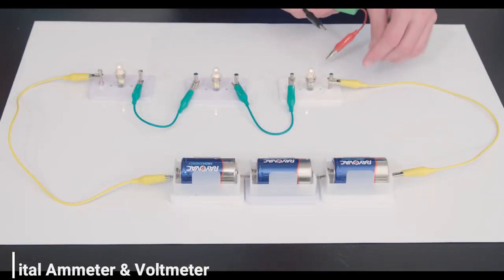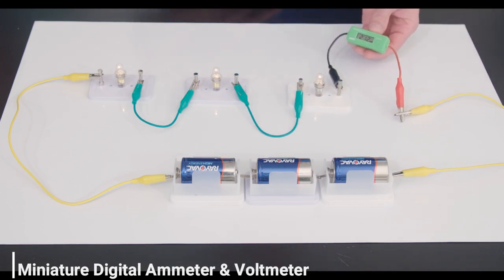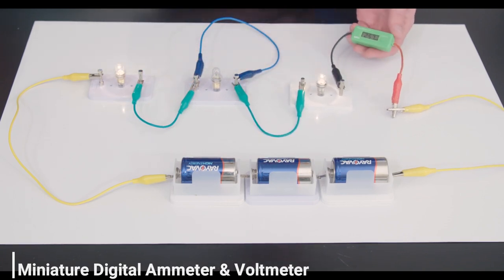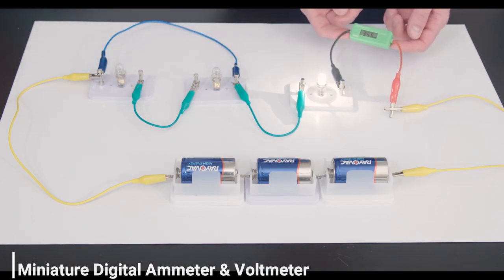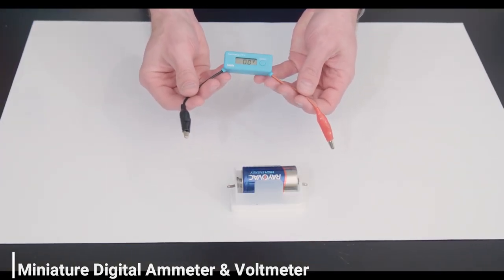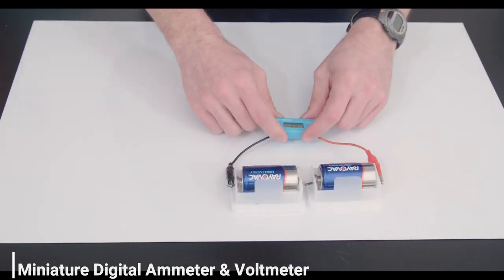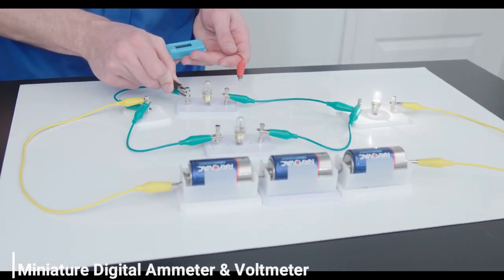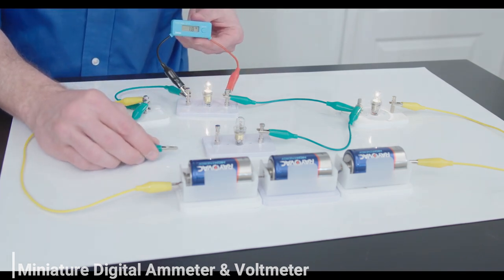Miniature Digital Ammeter and Voltmeter | Arbor Scientific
The Miniature Digital Ammeter and Voltmeter come with alligator leads and are designed to clip right into your circuit. Their small size and elegant design make it easy to measure current and voltage - especially for the novice. These meters auto-calibrate, displaying a plus or minus sign, and auto power off to save batteries. Watch this video as we use them with our Investigating Electrical Circuits Kit.